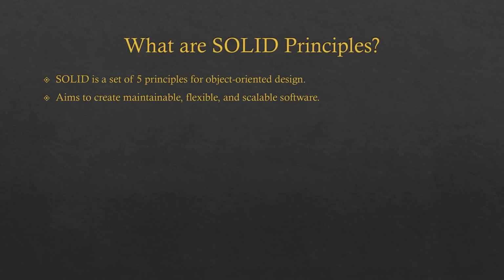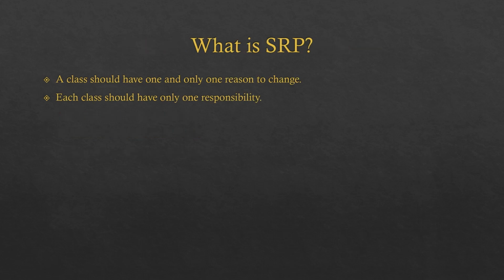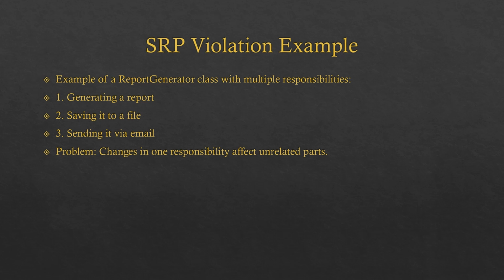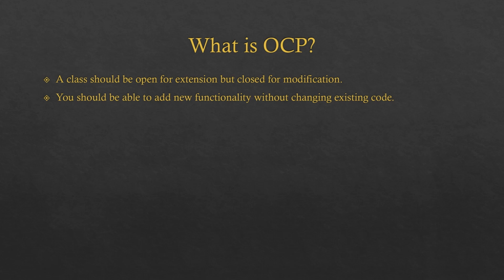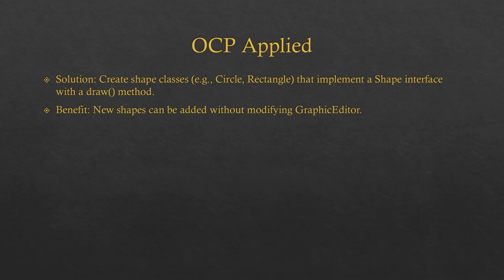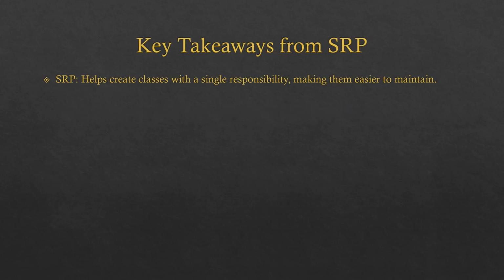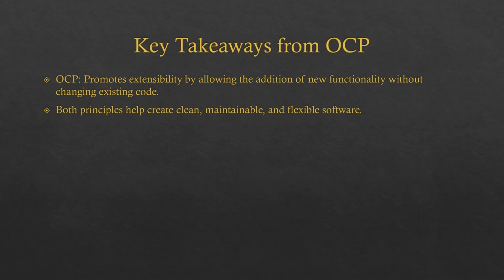Mastering SOLID Principles in OOP | Single Responsibility & Open-Closed | Day 3